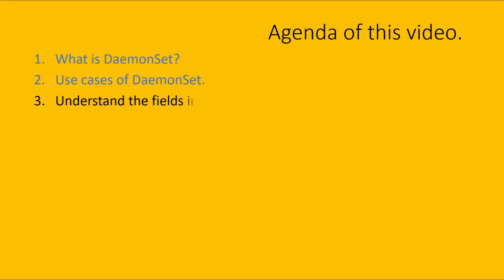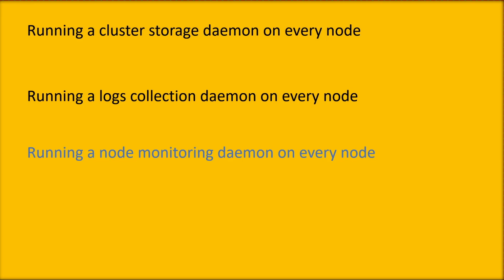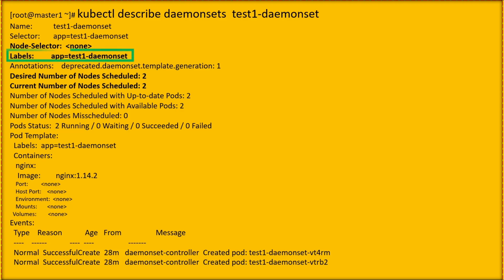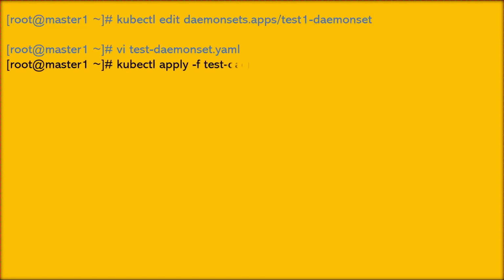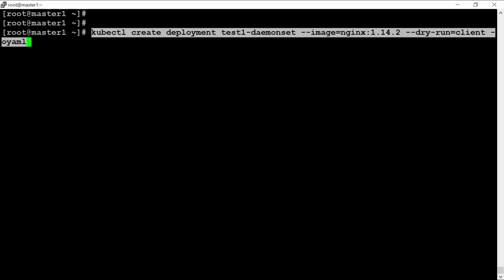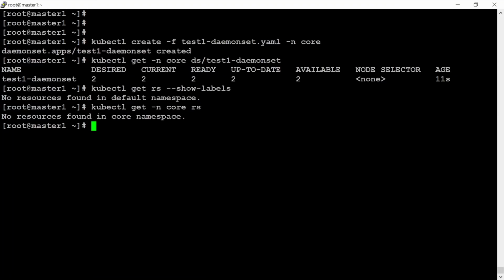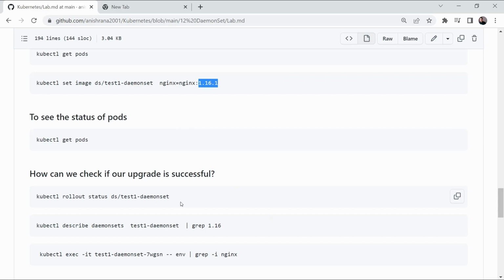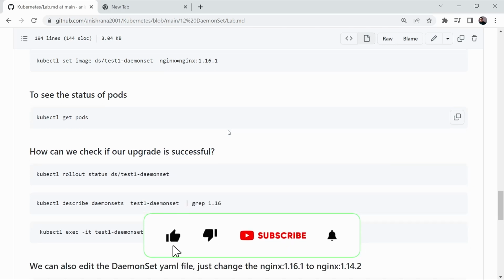What is DaemonSet in Kubernetes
Today we will learn:

What is DaemonSet?
Use cases of DaemonSet.
Understand the fields in yaml file.
How to create Yaml file for Daemonset?
How to create DaemonSet?
How to check the DaemonSet?
Update Strategy for DaemonSet
How to delete the DaemonSet?
LAB